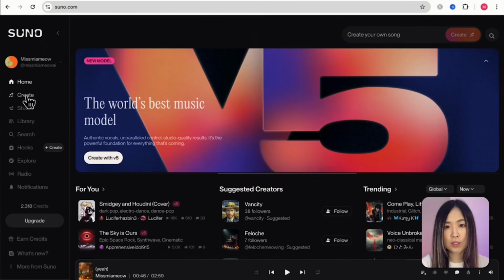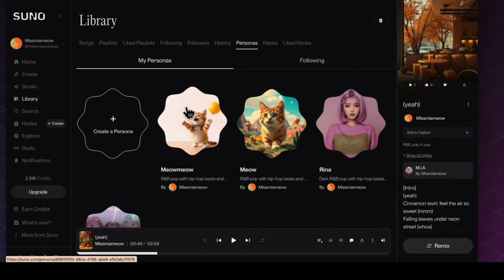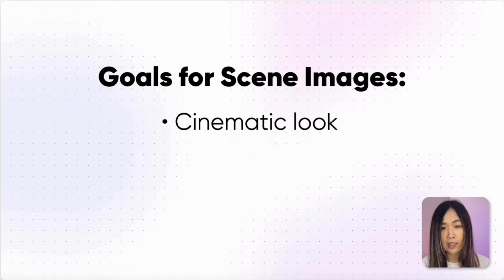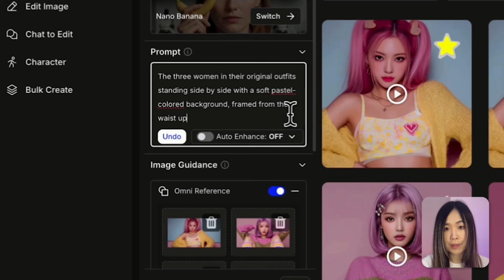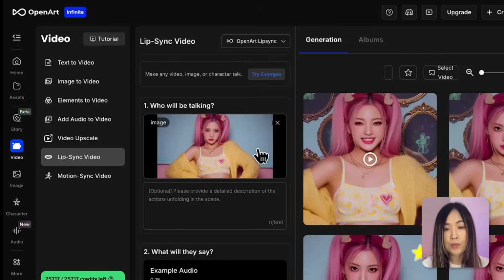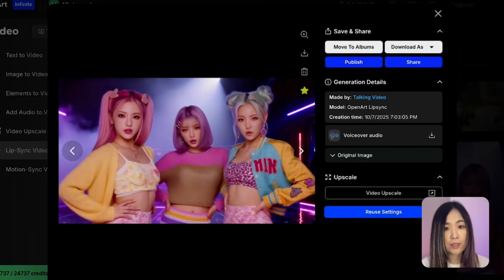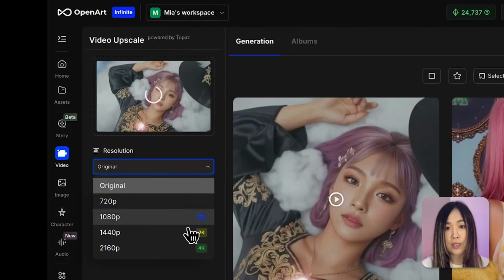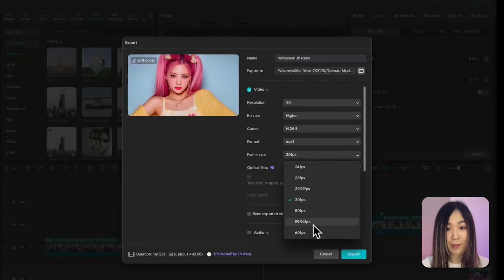How I Created a Full AI K-pop Music Video (with Realistic Singing Lip Sync!)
🎤I Made an *AI K-pop Music Video* in under 24 hours (FULL TUTORIAL)
In this video, I’ll walk you through my complete process of creating a *K-pop style AI music video* from creating a song, generating consistent characters to building dynamic lip-sync animations and cinematic B-roll with the latest tools and AI models available for the best results.

🛠 *Tools mentioned:*
Suno ➡️ (Create 10 songs and get 250 free credits)

🔥 Get my AI Toolbox inside my free community.

⏱️ Time Travel
00:00 Intro
01:09 Create the AI Song
05:00 Ideate the Concept & Direction
05:35 Creating the Scenes with Consistent Characters
7:25 Multi-Character Scenes
9:30 Animate the Scenes
9:40 Singing Lip Sync
12:54 B-roll with Image-to-Video
14:15 Upscaling Your Video
14:51 Editing in CapCut
16:53 Music Video Contest

If you want to go deeper, share what you make, or ask questions, come hang out with us.